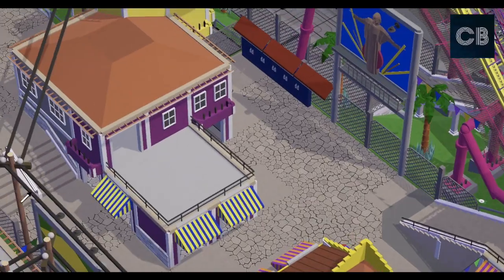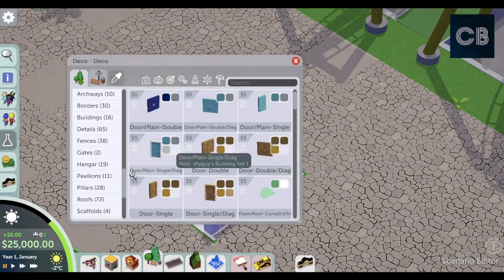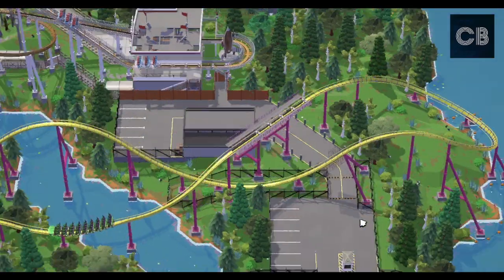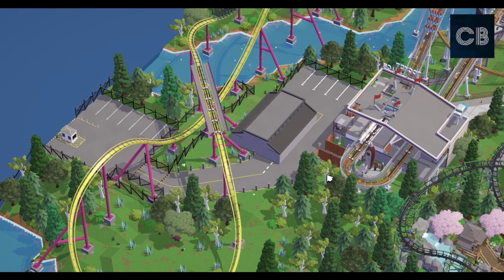Final Touches - Busch Gadens Ep. 26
Doing so final touches and showing some things i did off camera by mistake.